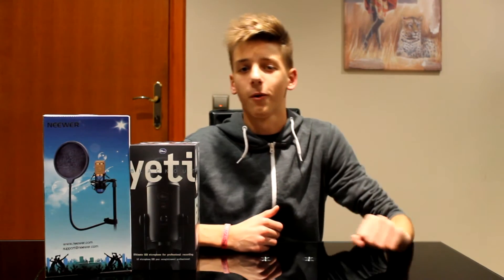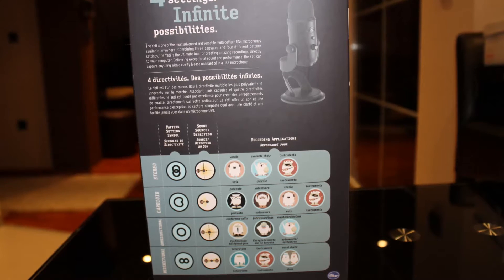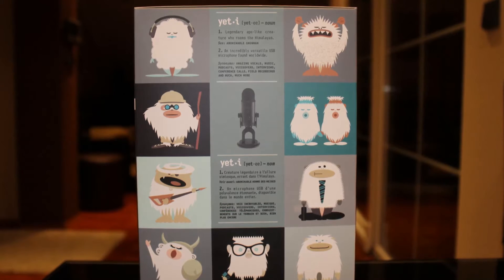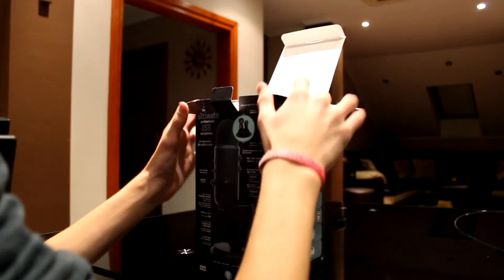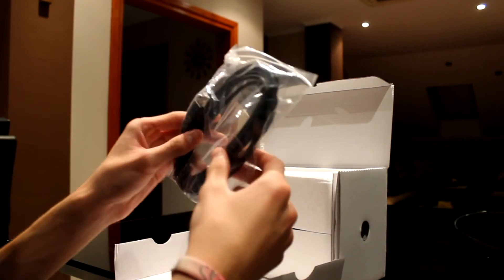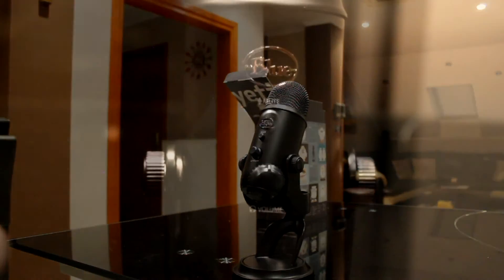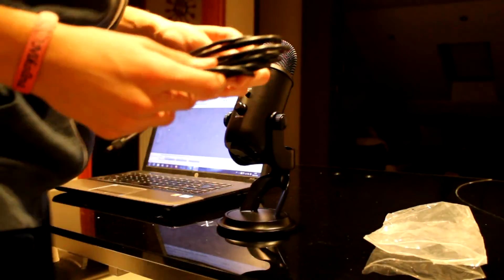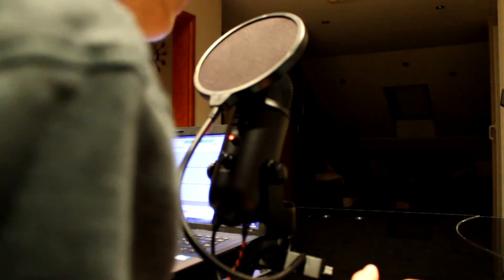Blue Yeti: Blackout | Unboxing & Preview + Setup & Quality Test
Blue Yeti: Blackout - Microphone [Unboxing/Preview] + Setup & Quality Test

The Yeti is on of the most advanced and versatile multi-pattern USB microphones available anywhere. Combining three capsules and four different pattern settings, the Yeti is the ultimate tool for creating amazing recording, directly to your computer. Delivering exceptional sound and performance, the Yeti can capture anything with a clarity & ease unheard of in a USB microphone.

FIRST LOOK - 00:08
UNBOXING - 02:48
PREVIEW - 05:01
QUALITY TEST - 05:56